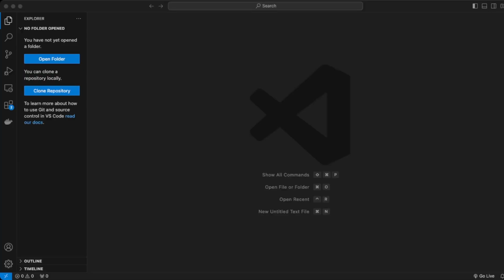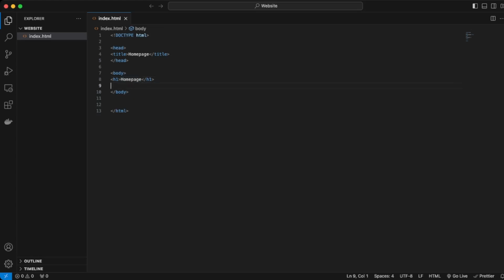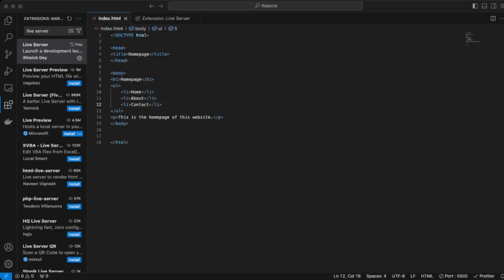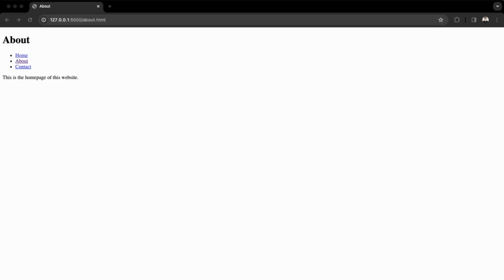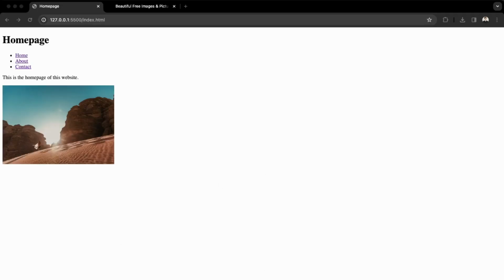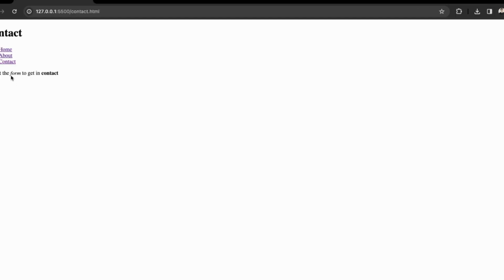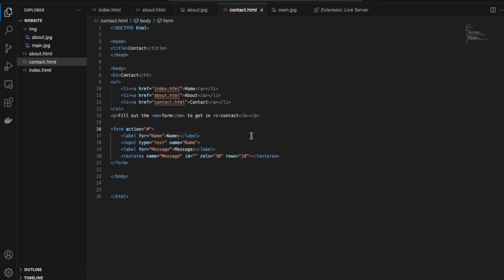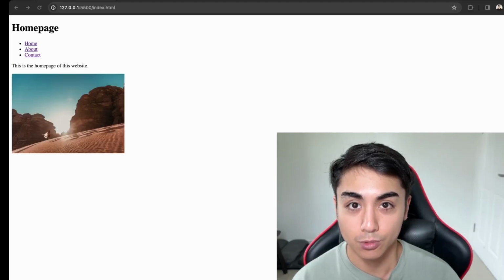Introduction To HTML in 2024 - Learn In Under 15 Minutes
In this video, I will teach you the basics of HTML, we will go over setting up a code editor as a local dev environment, creating HTML files, and essential HTML tags, setting up links, displaying images, and setting up a form. By the end of this video, you will understand the fundamentals of HTML.

Timestamps:
Code Editor: 0:13
Setting Up HTML file: 0:36
Text tags: 1:33
Setting Up Live Server: 2:35
Creating Links: 3:05
Creating Images: 6:20
Editing Other Pages: 8:15
Frontend Form: 9:20